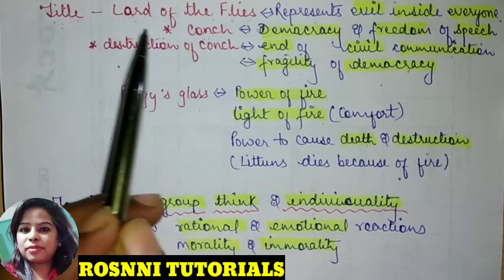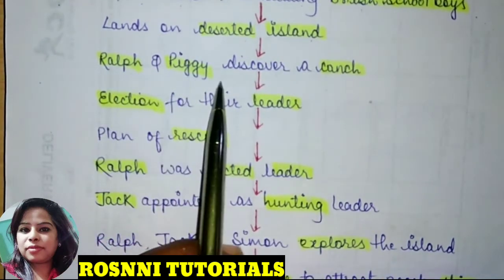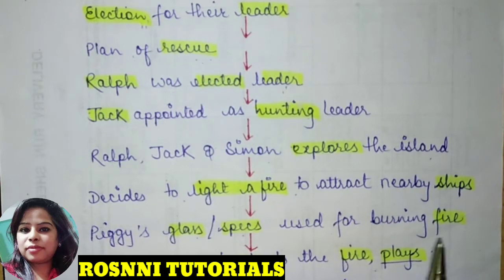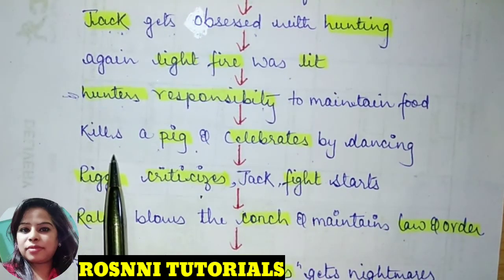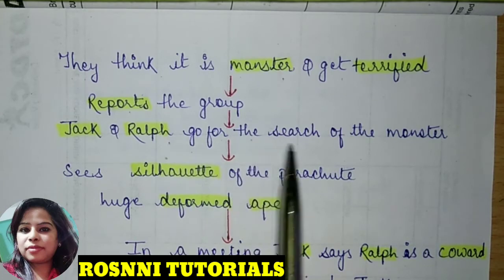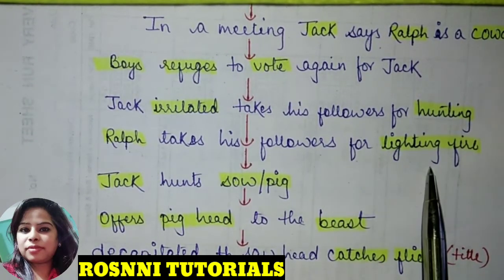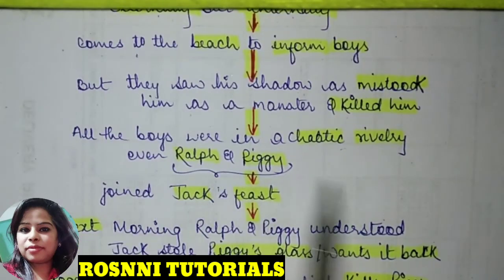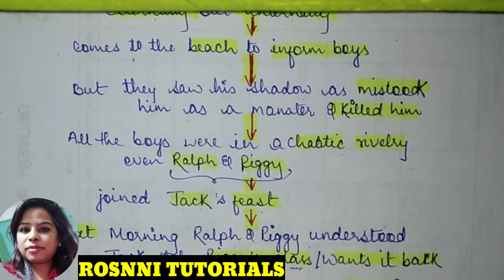LORD OF THE FLIES By William Golding Summary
Bestnotestutorials.com
The book focuses on a group of British boys stranded on an uninhabited island and their disastrous attempt to govern themselves.

Lord of the Flies
William Golding, 1954
Poems
William Golding
CliffsNotes on Goldin...
CliffsNotes on Goldin...
Maureen Kelly, 2000
The book of fly patterns
Eric Leiser, 1987
The Secret Life of Flies
Erica McAlister, 2016
The Feather Bender's F...
Barry Ord Clarke, 2019
An Encyclope...
Malcolm Greenhalgh, 2009
Flies: The Natural Hi...